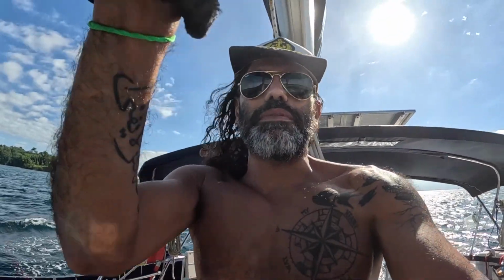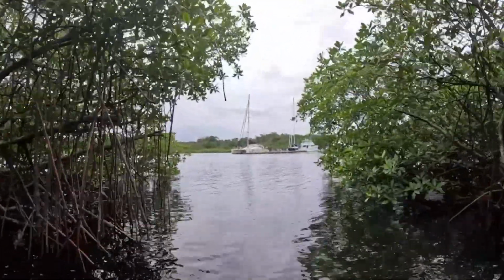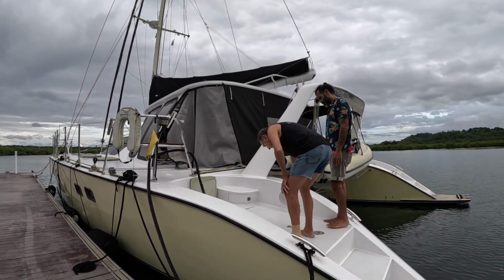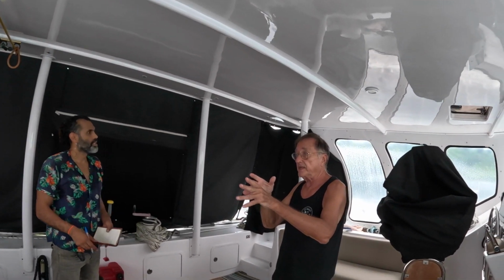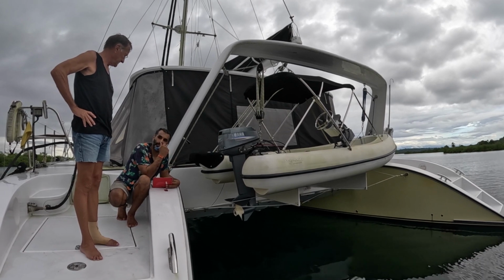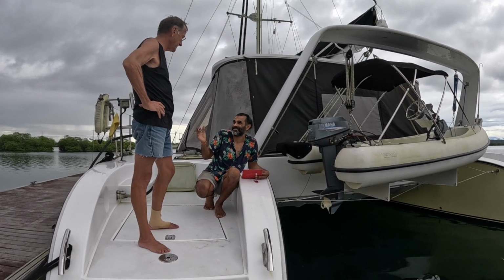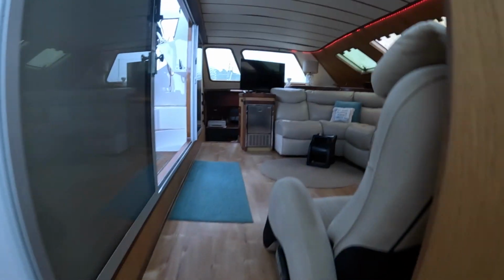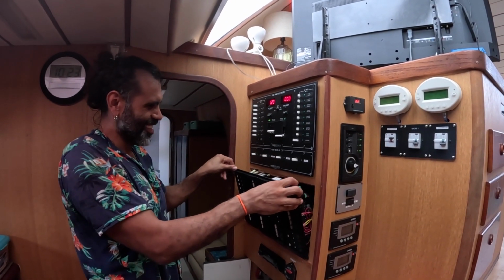checking a used catamaran for sale & training new crew to sail - S02:EP33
In this episode,  @Captain_Amory we are in Boca del Toro, Panama. checking a used catamaran for sale & training new crew to sail. After I introduce my New crew we search together for a new catamaran to buy. Is it the right catamaran for me to buy?
In this episode of @Captain_Amory  I have a chance to introduce my new crew Angelica, I teach her how to raise sail & we go together to check out a 1989 Lagoon that had been extensively modified by the owner to fit his personal taste

00:00 Introduction
00:36 raising sail with the new crew
02:02 the new crew
02:52 Going to check this Catamaran
04:54 cleanest motor bilge
05:30 Here what was going on in my mind
06:31 The story with pirates off the Nicaragua coast

if you're interested in joining our sailing crew for the next leg of our journey or if you simply want to connect and be a part of our sailing adventures, feel free to get in touch! We're always excited to welcome new friends and fresh energy to add to our videos. Fair winds and following seas!
⛵ Enjoying our sailing adventures? Help keep the videos coming by supporting our production with a thumbs up! Your engagement helps us create more content like this for you. Fair winds and smooth seas ahead!
🎥 Here are some videos you may like; 🎥

I like making those videos, it's a creative expression for me PLUS I do have much free time :)
[SUPPORT ]
My videos are free for everyone to watch, and always will be.
[SOCIAL MEDIA]
Social media has become a way of life. I post, stories, and pictures of places the boat visits & share beautiful moments. Social Media is generally the best way to keep updated with the adventures.
Here is where we need to connect
Thank you for your Love & Support
Capt.Amory